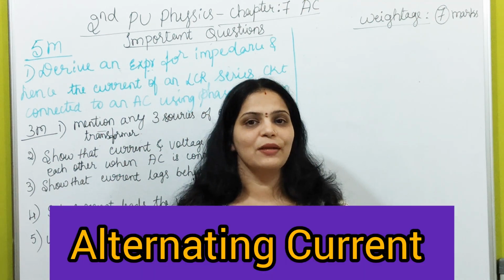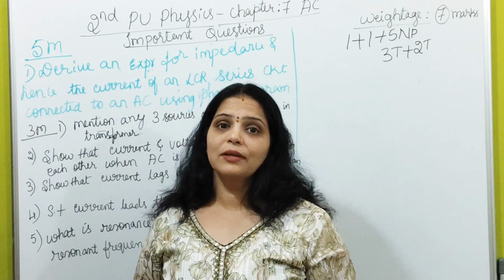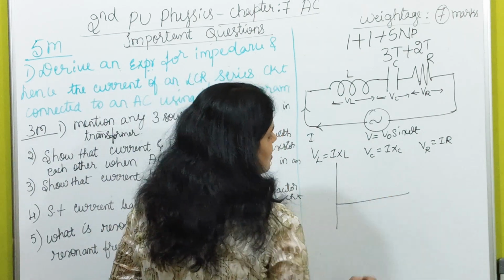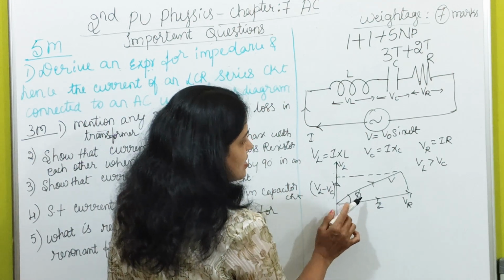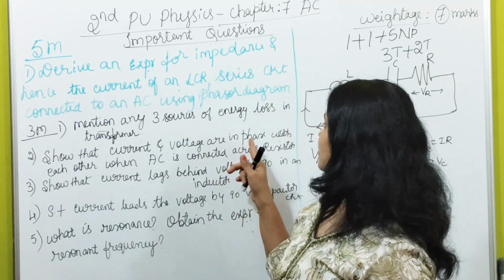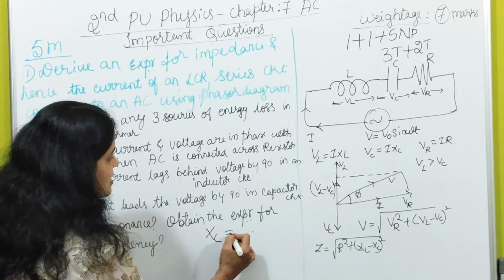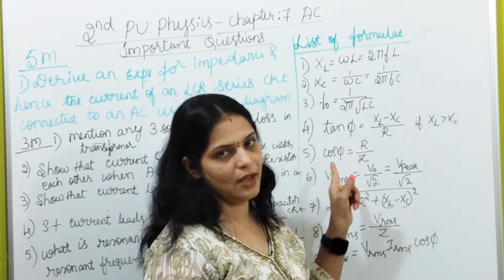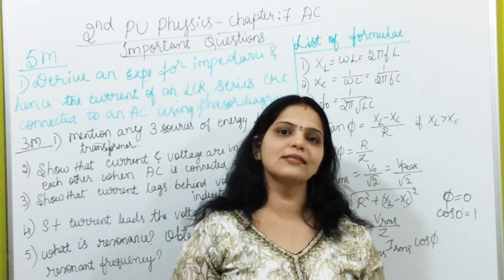2ND PU PHYSICS MOST IMPORTANT QUESTIONS OF Chapter:7 ALTERNATING CURRENT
Hello Students Watch this video till the end to get an idea of the most important questions of chapter: 7 AC

2nd puc physics important questions
2nd puc physics important questions 2024
 PU important questions
2nd puc physics important questions 2025
2nd puc important questions 2025
2024 2nd puc important questions